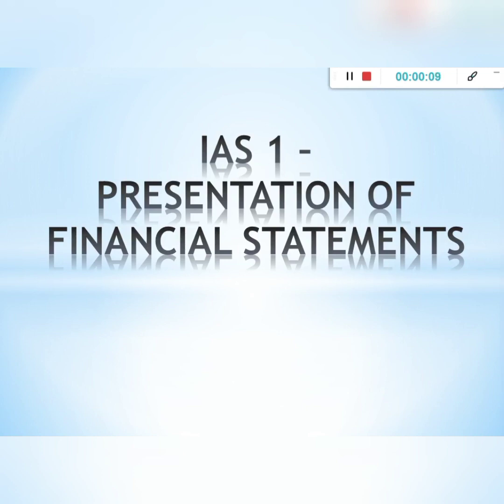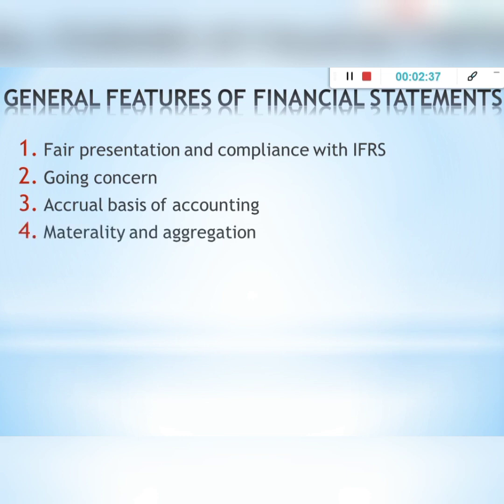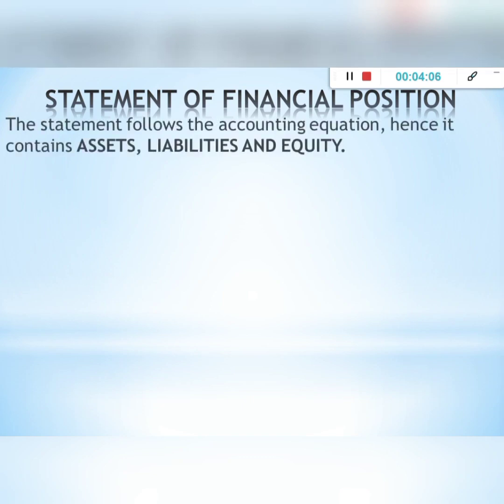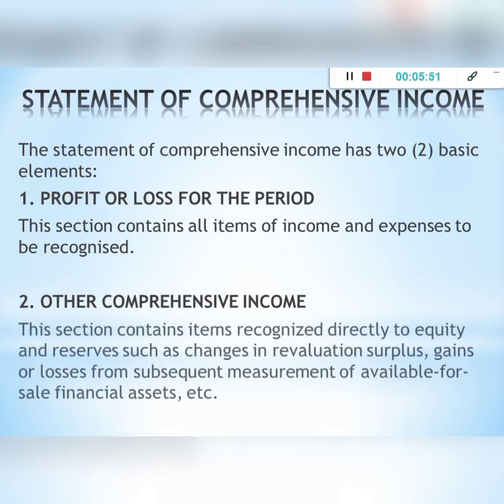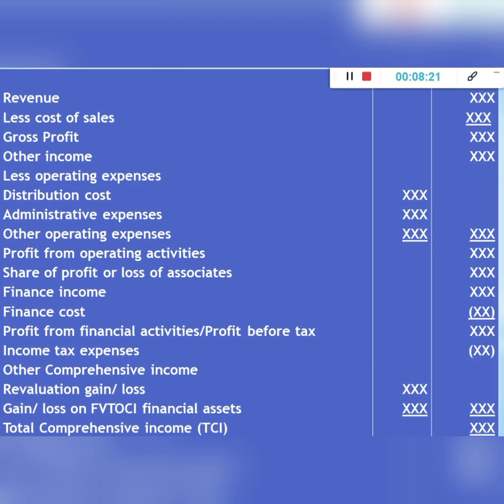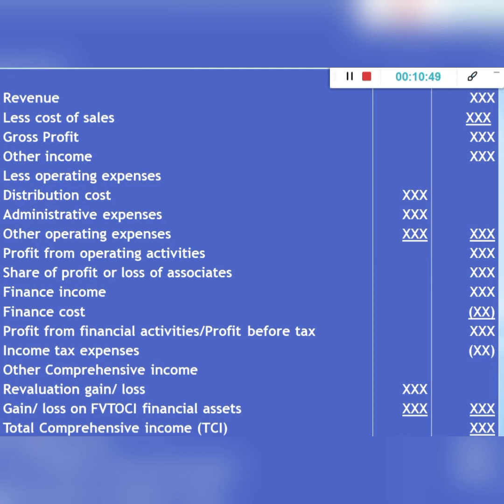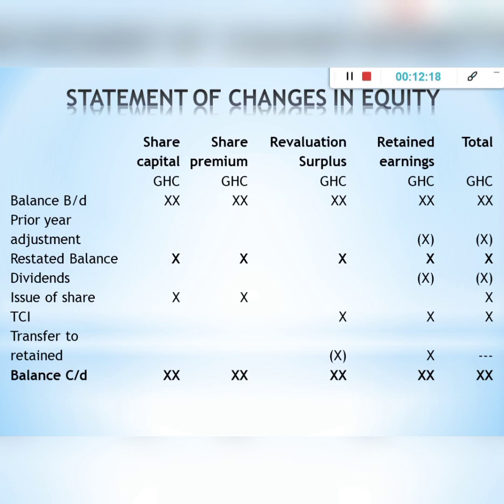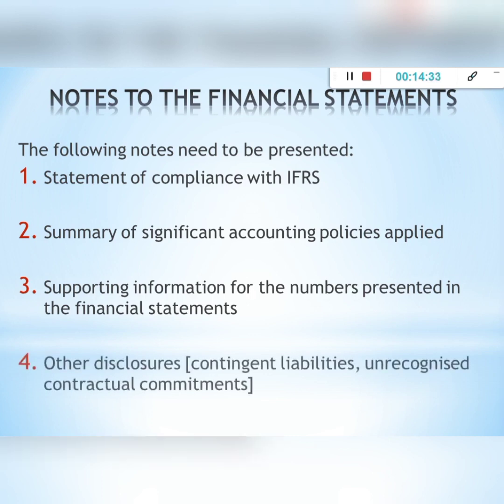IAS 1 - PRESENTATION OF FINANCIAL STATEMENTS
IAS 1 Presentation of Financial Statements represents a basis of the whole IFRS reporting, as it sets the overall requirements for the presentation of financial statements, guidelines for their structure and minimum requirements for their content.